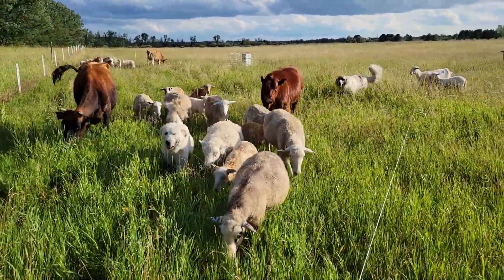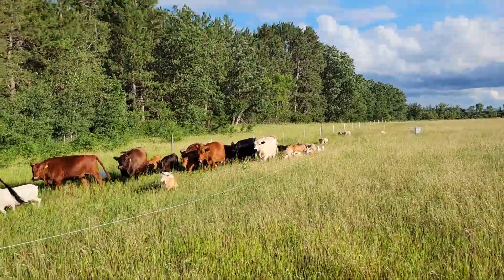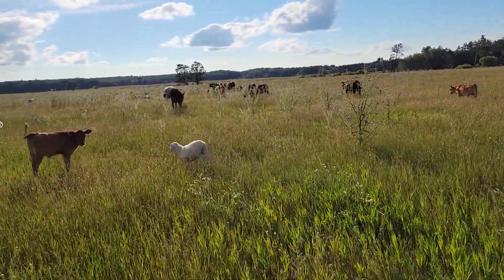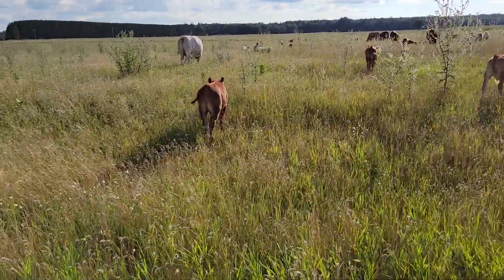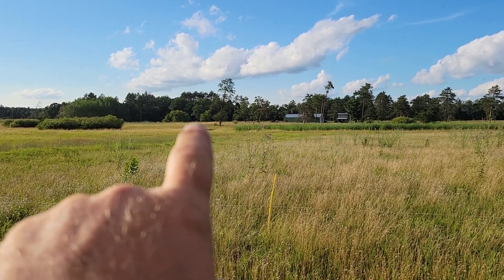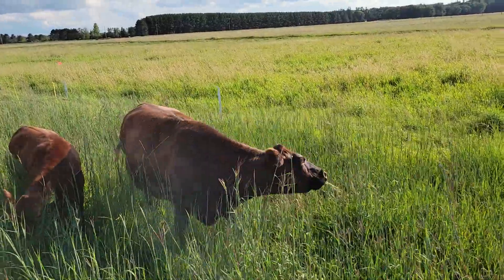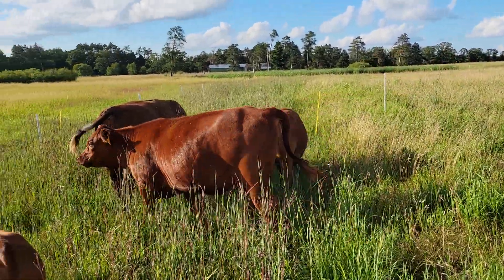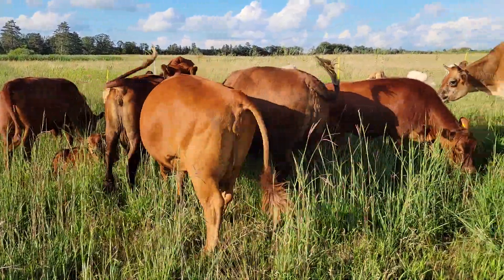Tip grazing on poor soil, trying to copy Greg Judy.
Tip grazing in late July, leaving as much grass behind to keep from drying out.